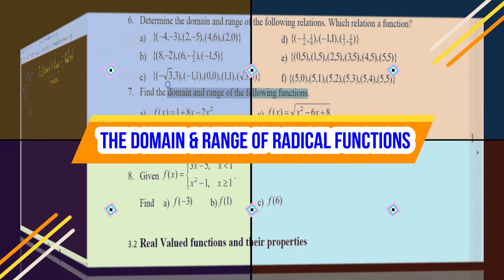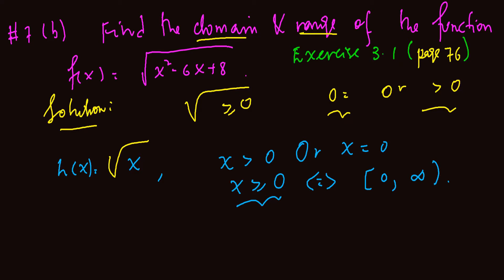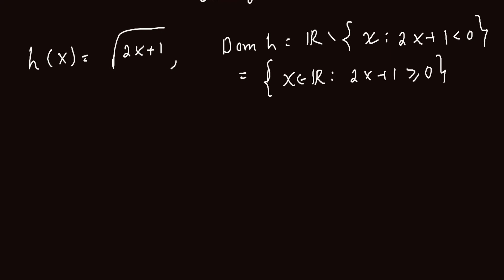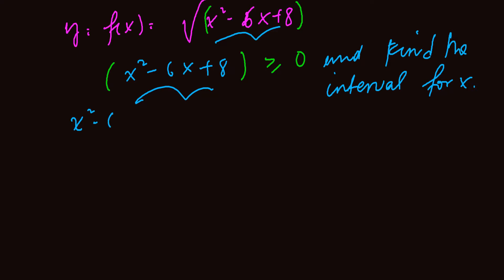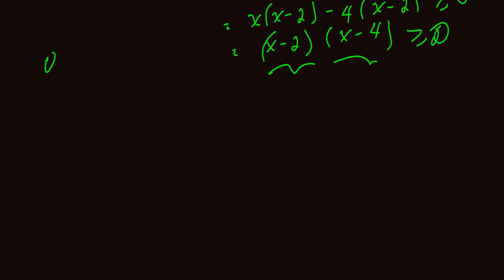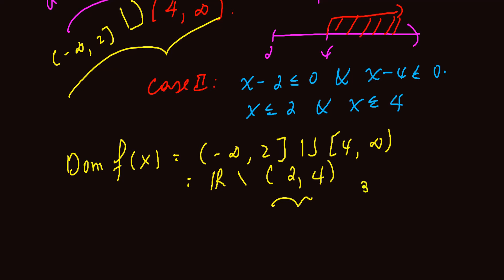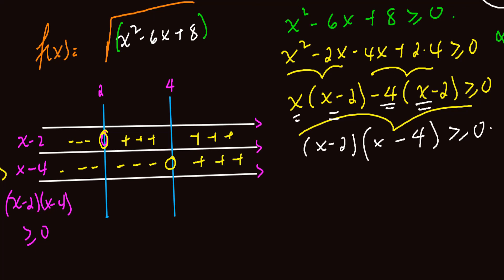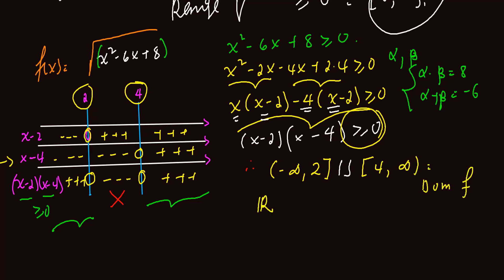Freshman Math Solved Exercise | Domain and Range of Square Root Functions | Radical Functions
This math video tutorial explains how to find the domain and range of square root function (radical functions). In addition, the tutorial provides the solution to question number seven (7(c)) of Exercise 3.1 of Ethiopian Universities Freshman Mathematics course's teaching module. This video is very useful for students taking freshman math course in both streams.

Learn how to solve math in Amharic and English explanations by Dereje Alemu (PhD) to improve your knowledge of mathematics and improve how to solve math problems. I have over 15 years of experience teaching Mathematics at high schools, colleges, and University.